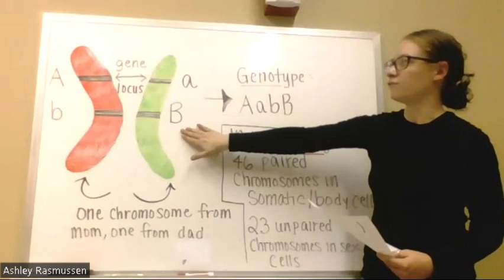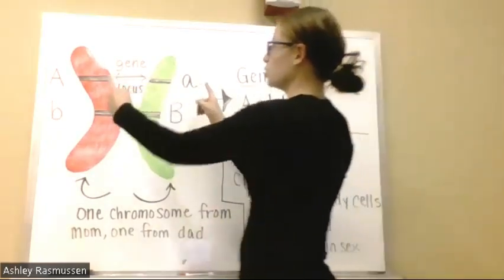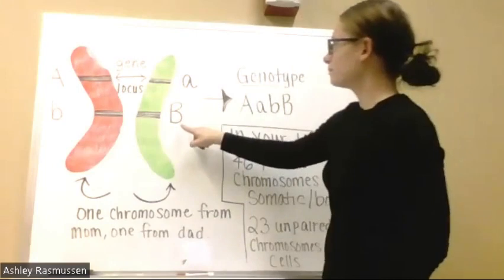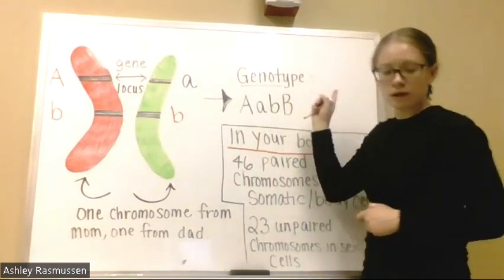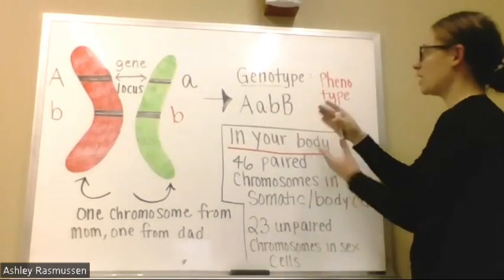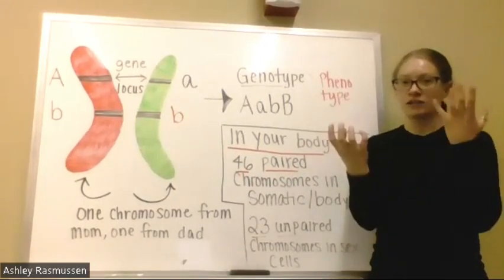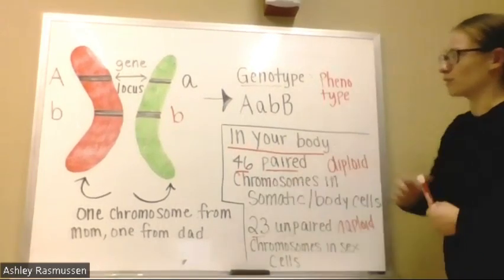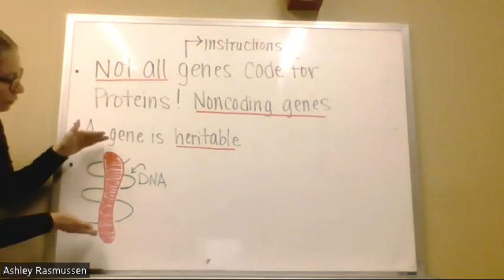An Introduction to Genetics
An overview of fundamental genetics concepts